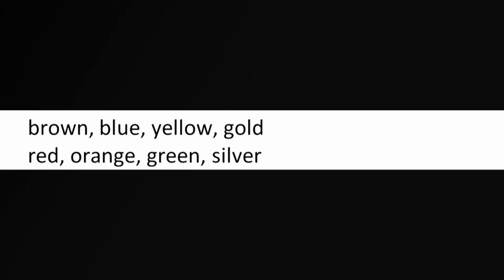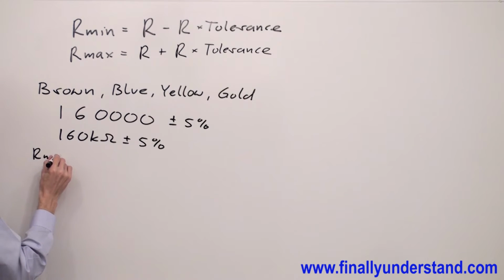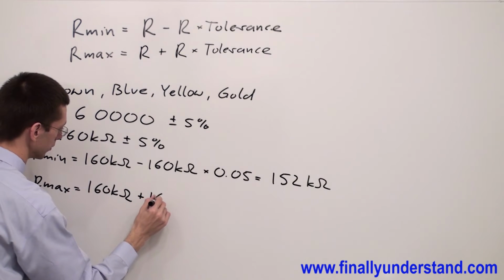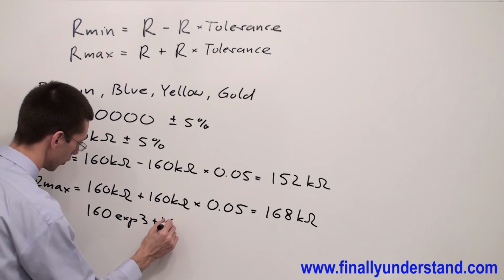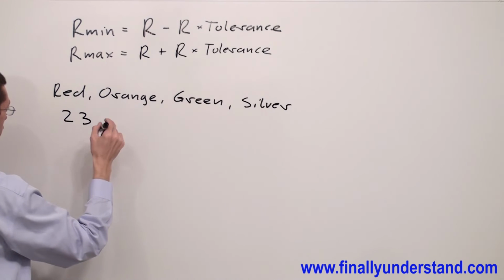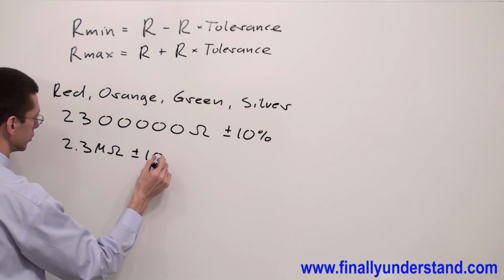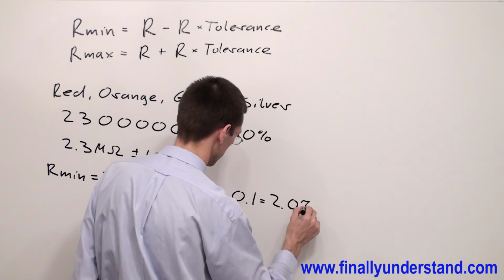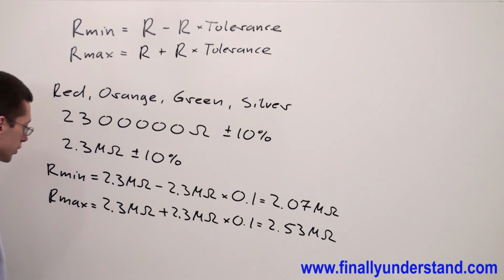How to Calculate Resistor Tolerance | Minimum & Maximum Resistance Values 21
In this video, we’ll learn how to find the minimum and maximum resistance values within the tolerance limits of resistors. 🎛️

Resistors are never 100% accurate — they come with a tolerance range that defines how much the real value can vary. In this step-by-step tutorial, we’ll calculate resistor ranges, explain what tolerance means, and solve examples so you can apply it in your own circuits and electronics projects.

Whether you’re an electronics student, hobbyist, or engineer, mastering resistor tolerance is essential for designing reliable circuits.

👉 By the end of this video, you’ll know exactly how to determine the resistance range (min & max values) for any resistor!